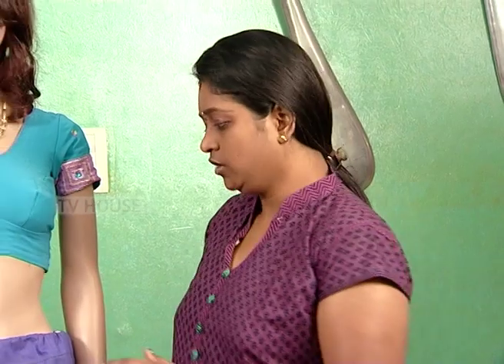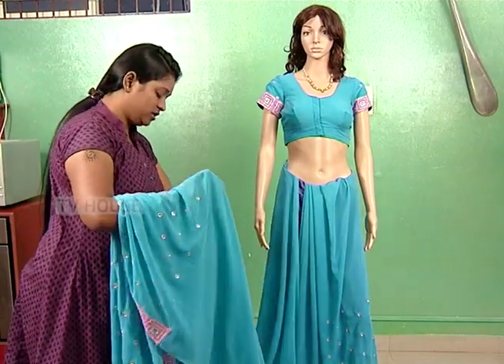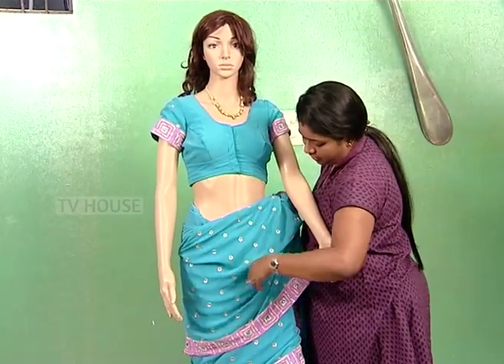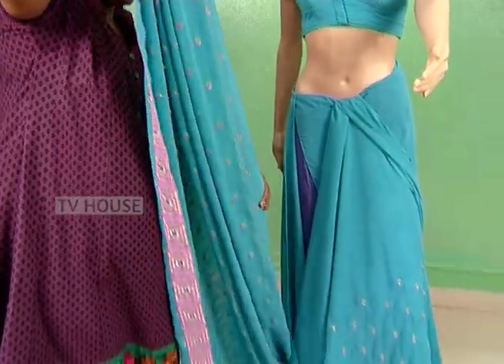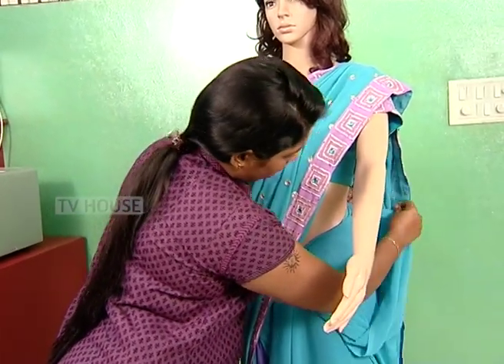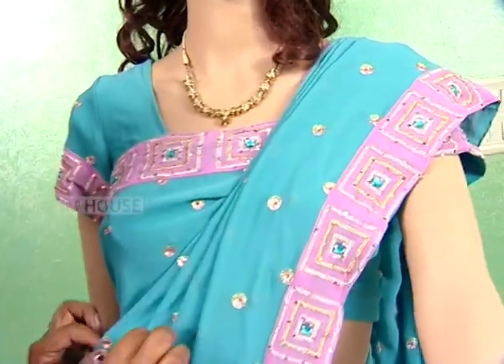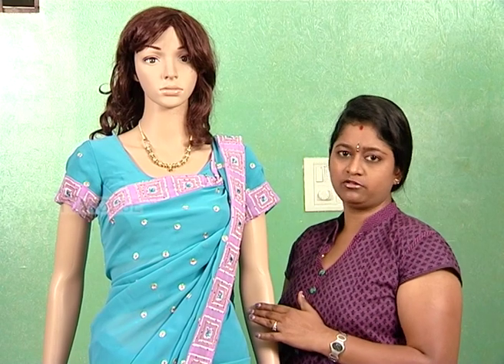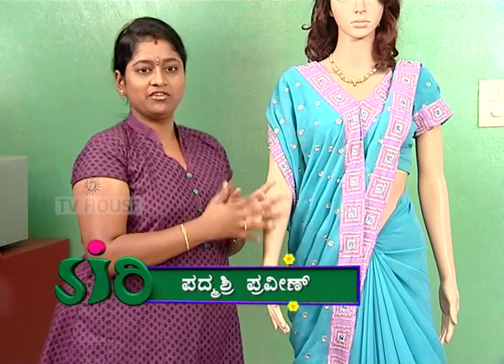Different Types of Saree Draping